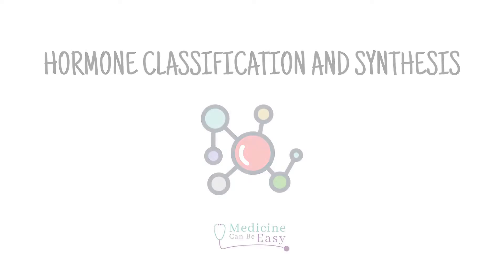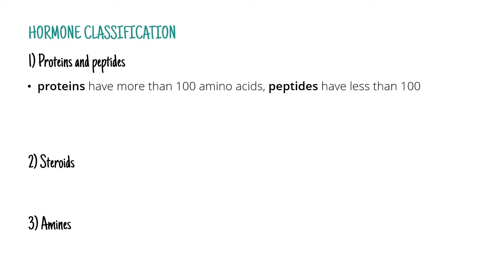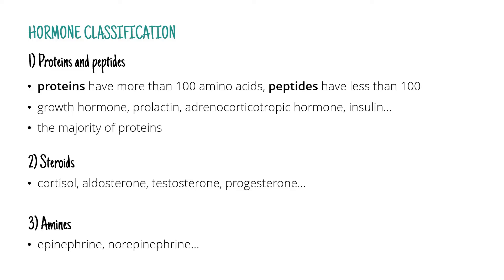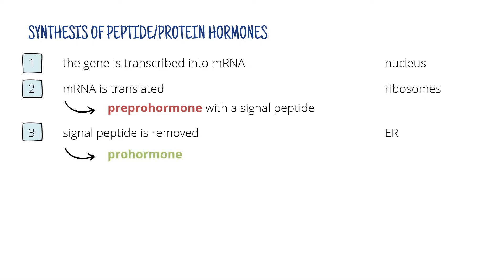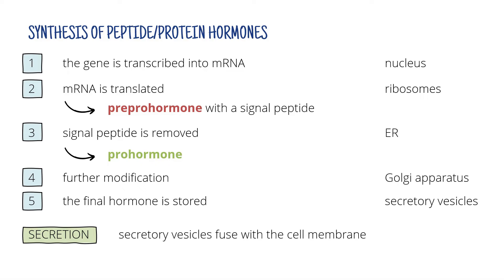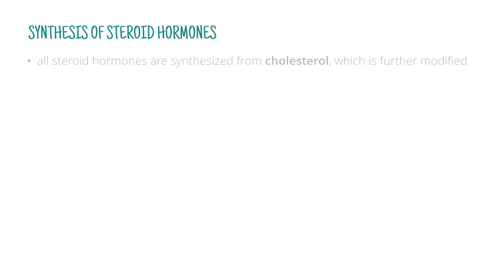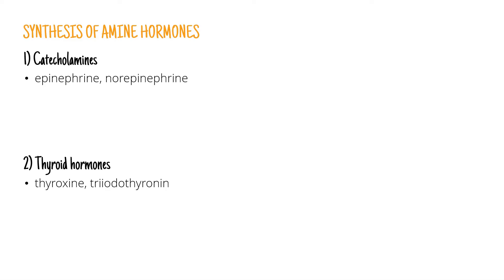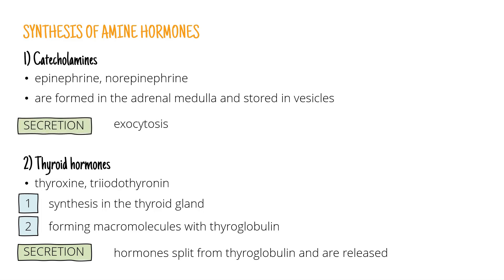Hormone Classification and Synthesis for Medical Students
In this video, we're going to talk about the classification of hormones into peptides and proteins, steroids, and amines. We're also going to look at their synthesis and mechanisms of secretion. And you will finally understand the difference between a preprohormone and a prohormone.

0:00 Introduction
0:15 Hormone Classification
1:10 Synthesis of Protein Hormones
2:37 Synthesis of Steroid Hormones
3:05 Synthesis of Amine Hormones
4:14 Outro

Perfect for medical students and their introduction into Medical Physiology.